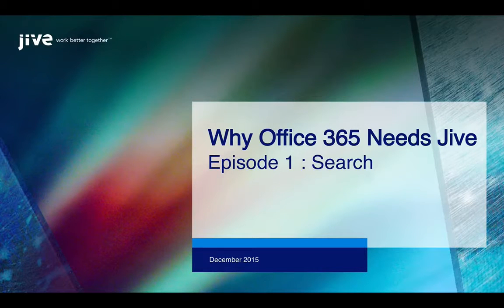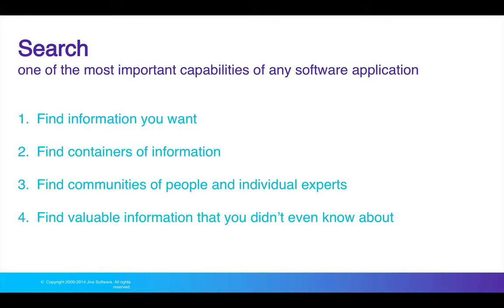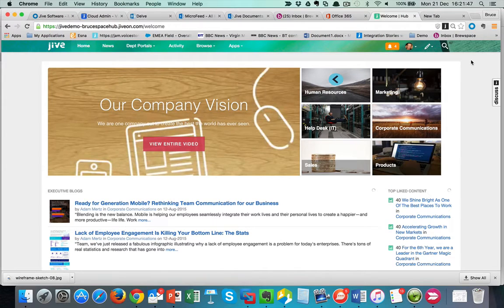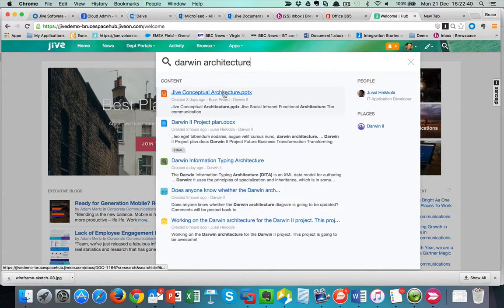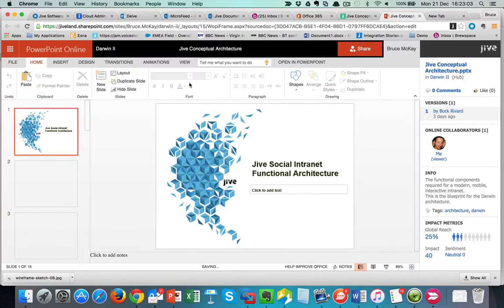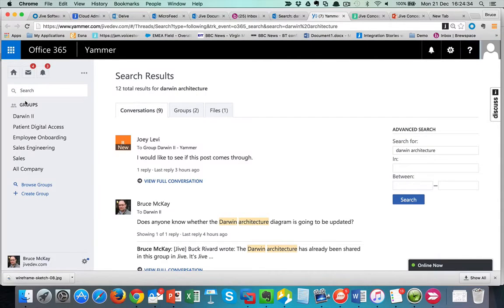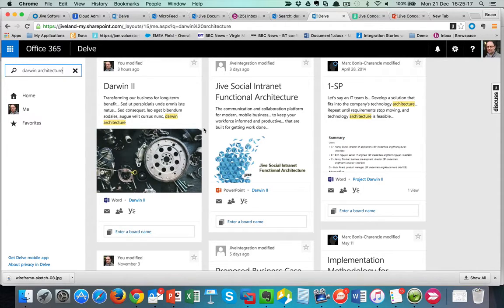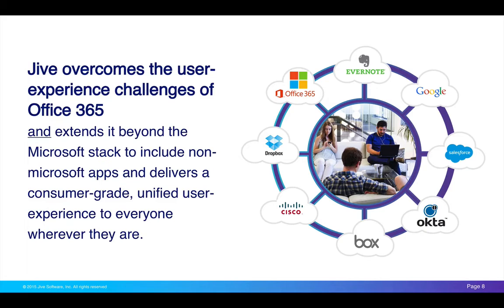Why Office 365 Needs Jive 1: Episode , Search